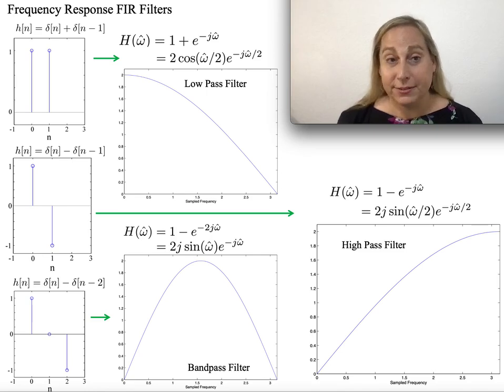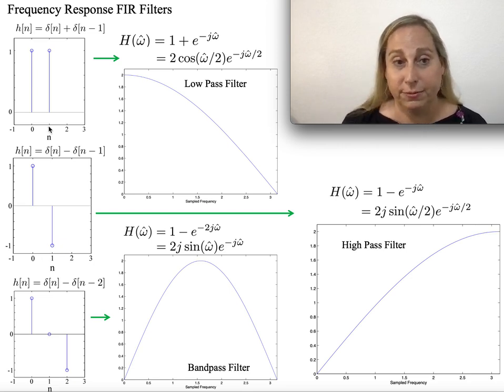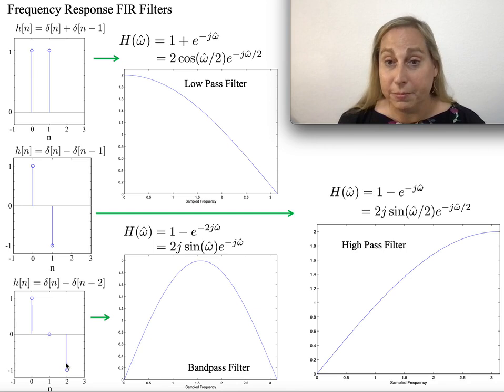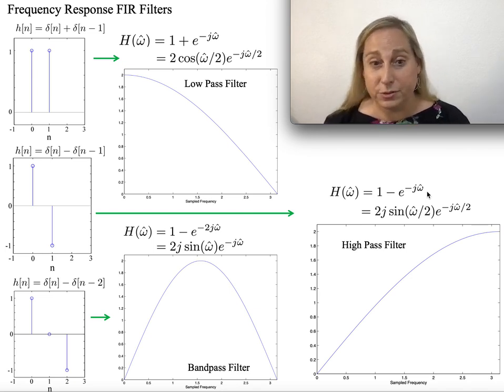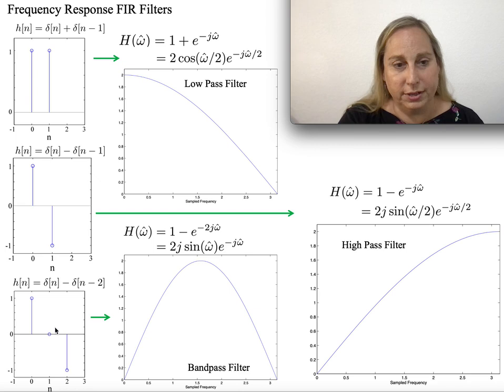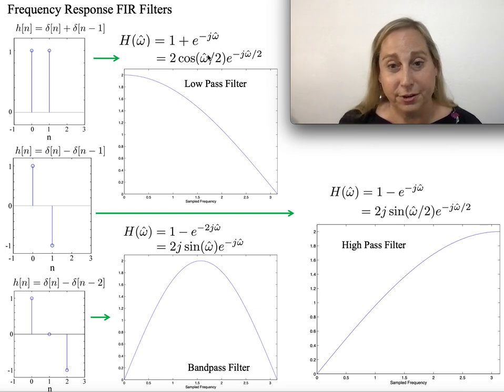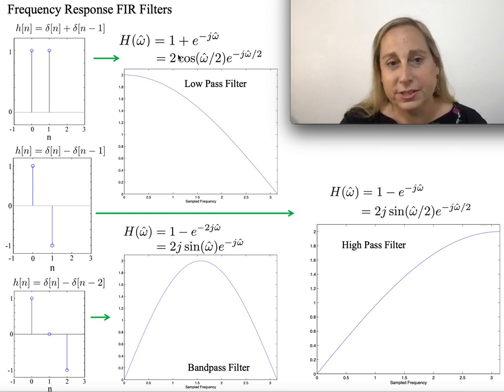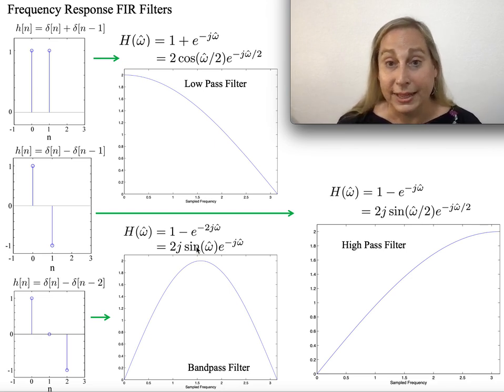Basic Frequency FIR Response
This video goes through a few basic FIR frequency responses that have two non-zero components in the impulse response.